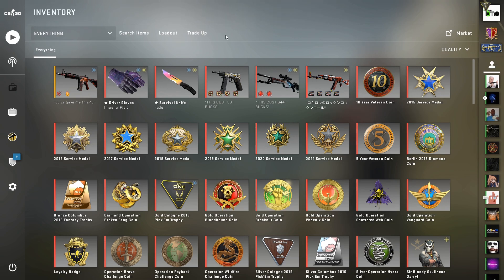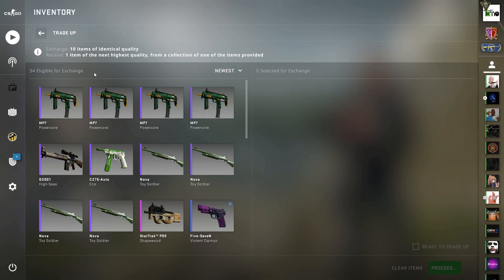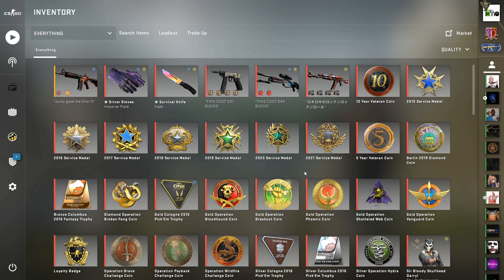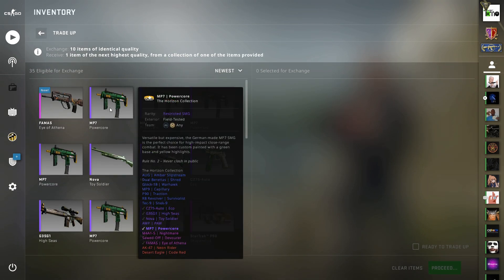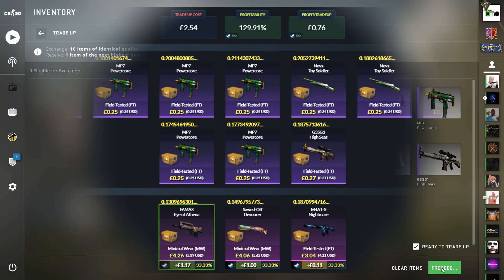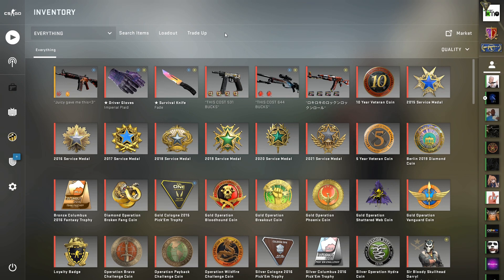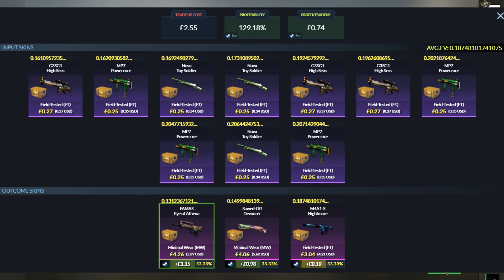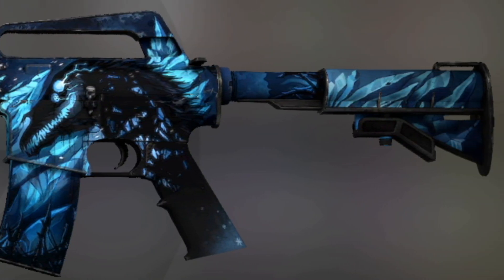Profit on the Horizon?! 100% Chance to Profit Trade Up! ¦ Profitable CS:GO Trade Ups 2021 ¦ tiimo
Cheap and profitable, and also very safe, this Restricted to Classified Trade Up from the Horizon Collection can offer you a 100% chance to profit!! The Famas Eye of Athena and the Sawed Off Devourer are the big hits, playing on the float caps, and the good Field-Tested float that the M4A1-S Nightmare will have will enable a top end market price resale. The profits aren't huge, but they really are consistent, its worth picking up the floats when you find them and using them for this! Enjoy! :)

* Big props to Flo for the intro, check out his

Trade Ups, Prices and Floats calculated by Trade Up Spy. Check them out and get 2 days free Premium for every month bought with my link!

-Donate Steam items towards Trade Ups for the videos and streams, or items for stream giveaways!
Bonus on first trade